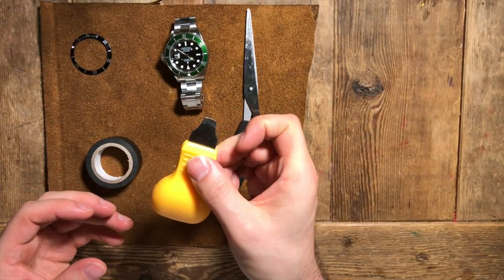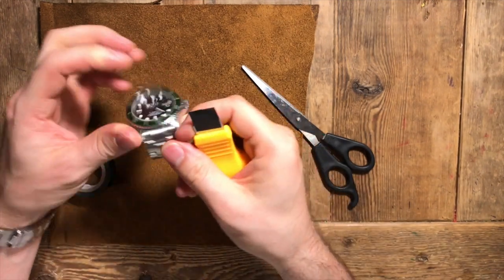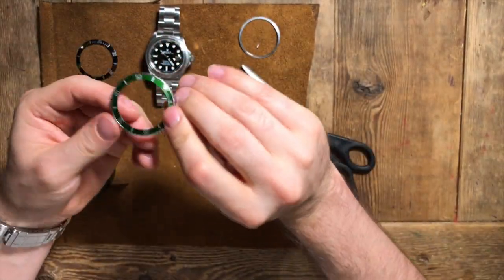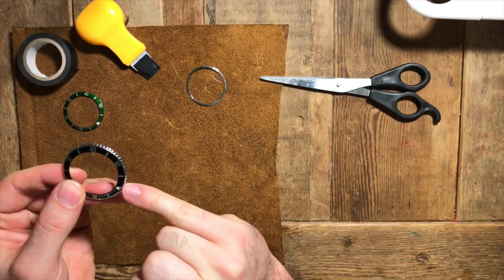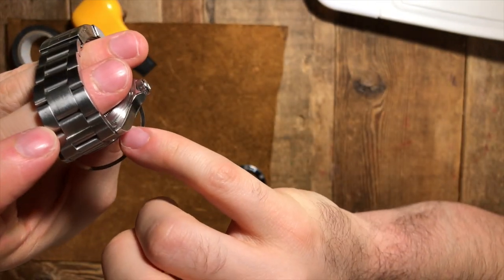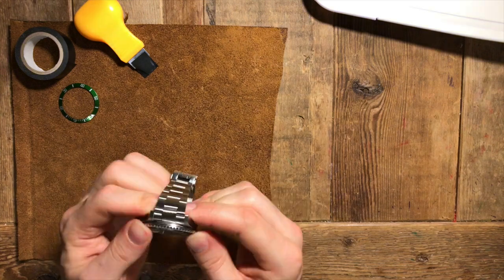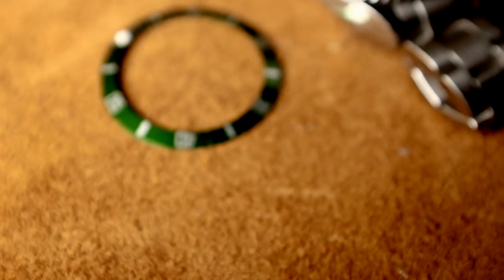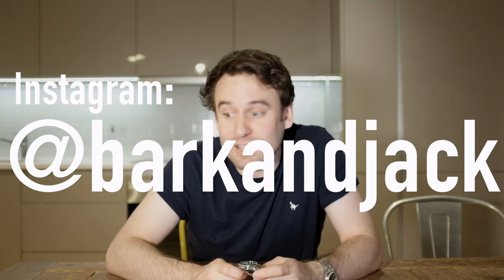How to change a Rolex Submariner Bezel Insert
This video will take you step by step through changing a Rolex Submariner.